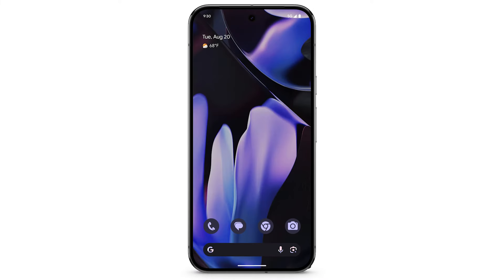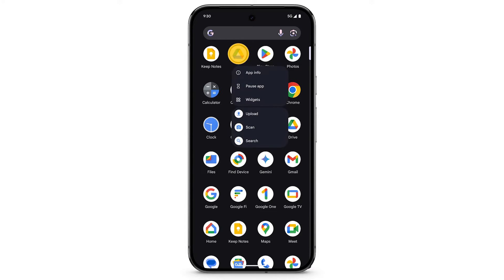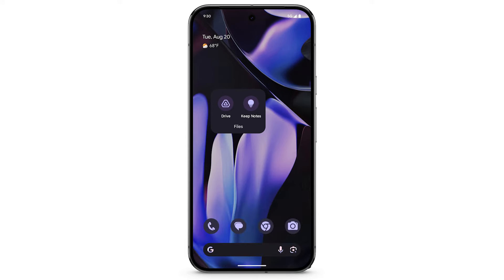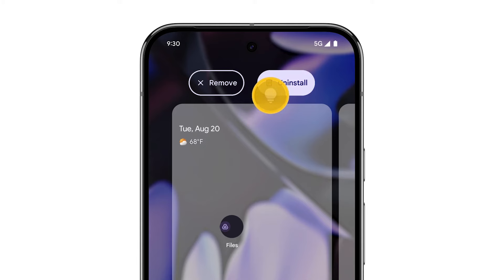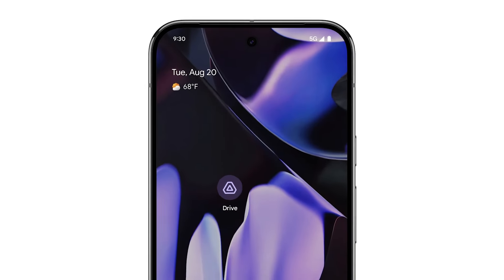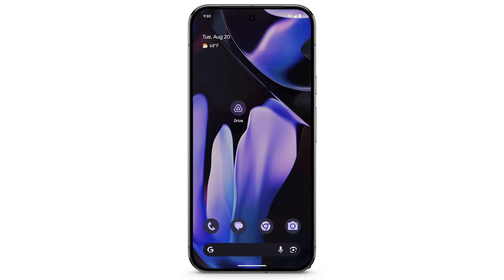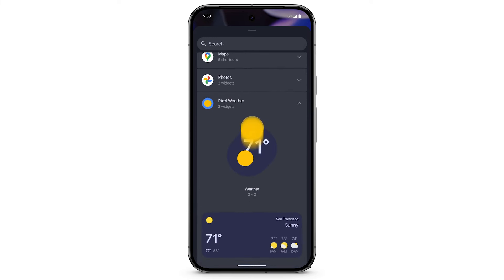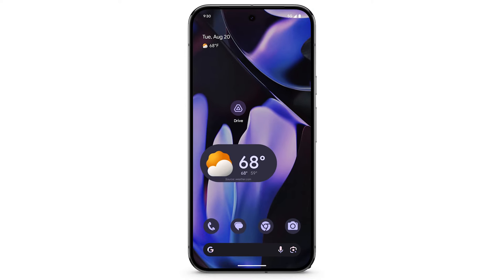Add, group, or remove apps on your Pixel phone home screen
Customize your home screen by adding, grouping and removing apps. Quickly get to your favorite content, and make it easy to navigate your home screen.

To learn more about how to add, group and remove apps on your Pixel phone